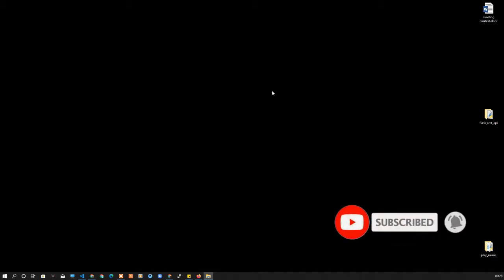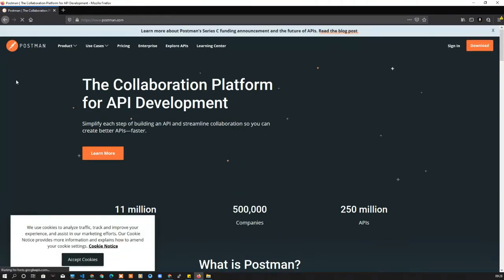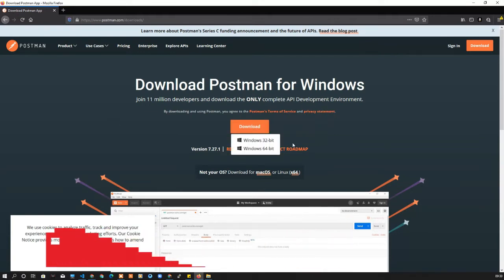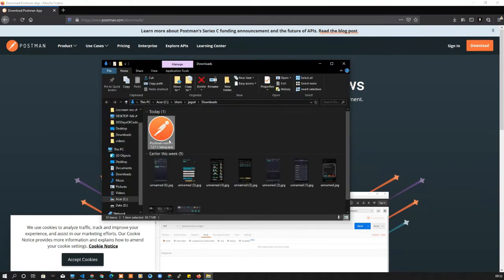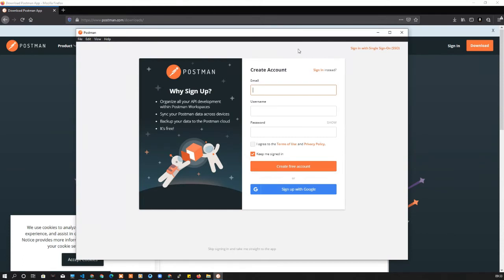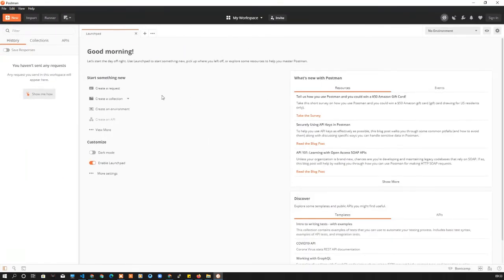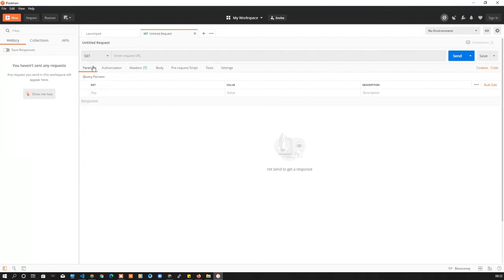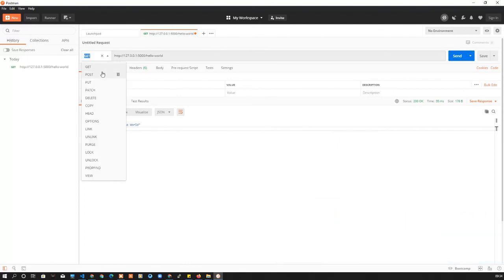How to install POSTMAN?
Hi Guys, Welcome back to a new series. In this series, we will be exploring the rest API. before starting the series you have to install postman to your system so that you can test your API.

In this video, we will be discussing how you can install postman.